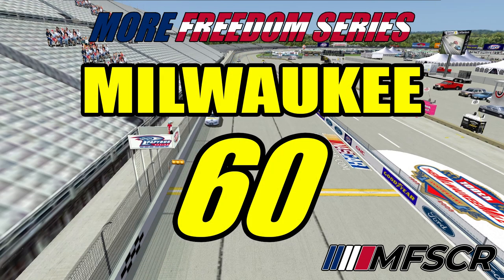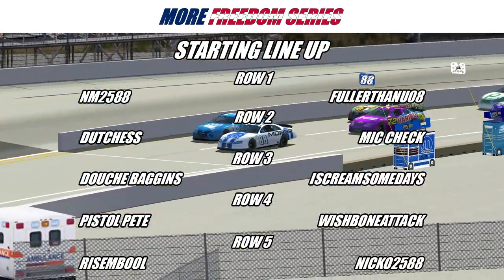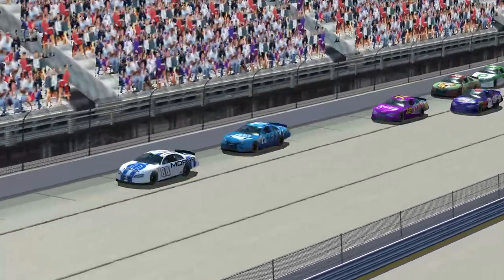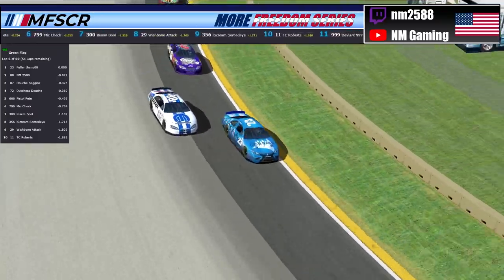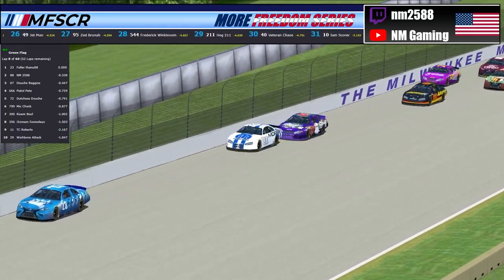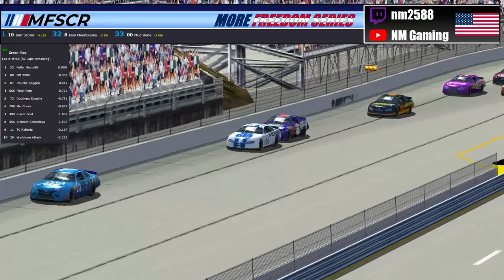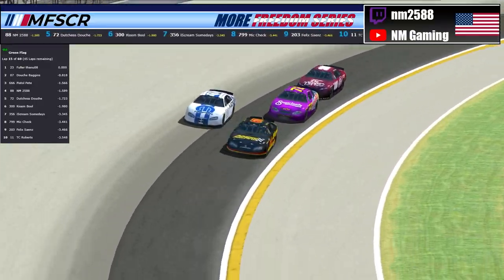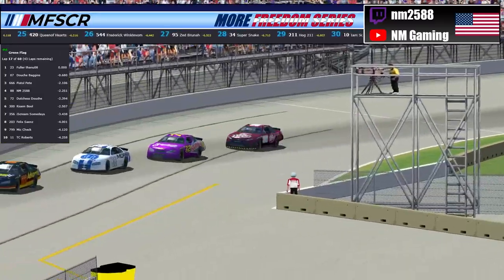More Freedom Series S4R17: The Milwaukee 60 at the Milwaukee Mile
Welcome back to the More Freedom Series! Season 4 continues as we head to the Milwaukee Mile for the Milwaukee 60! Watch and see who comes out on top in the race!

This series is ran by all AI drivers. The drivers are Twitch streamers, friends, and family members. Each team and driver now has their own manufacturer and livery for their cars.

Tracks created by me are available for download at the above link.